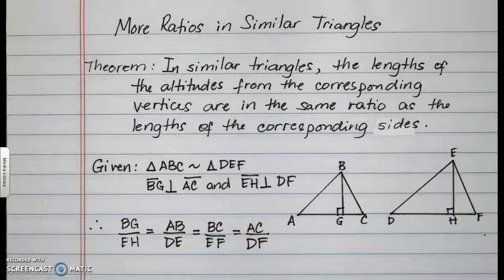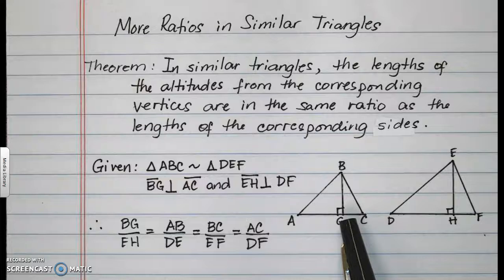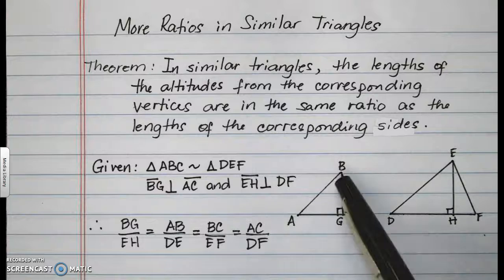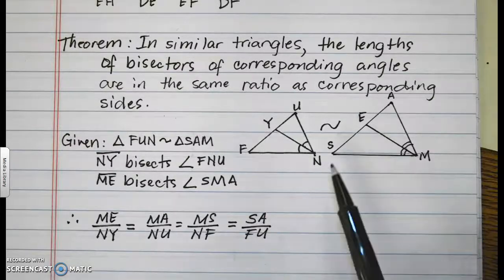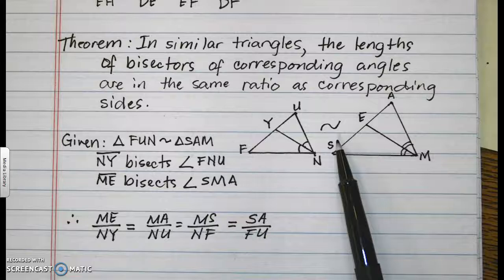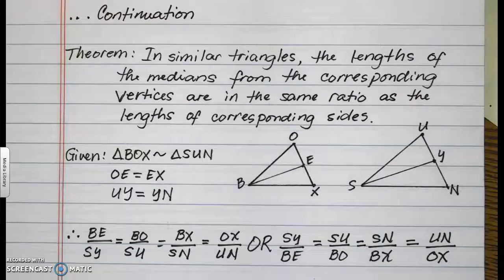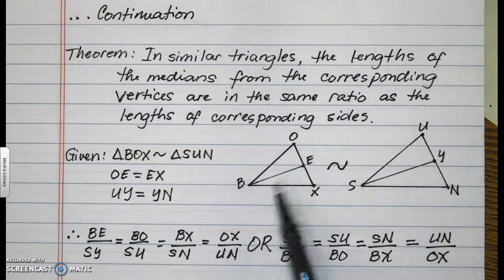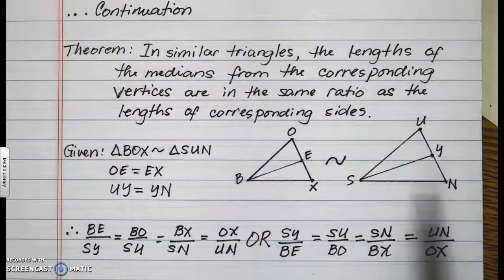Similarity Part 2